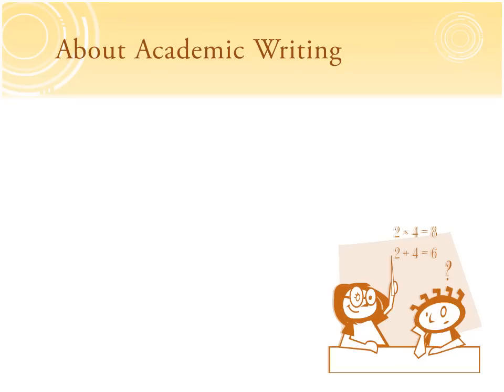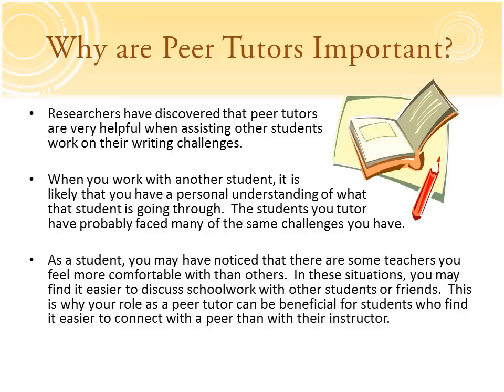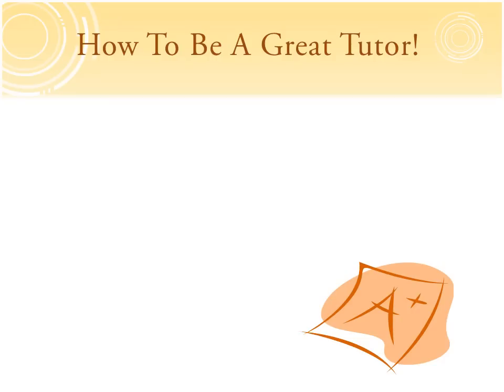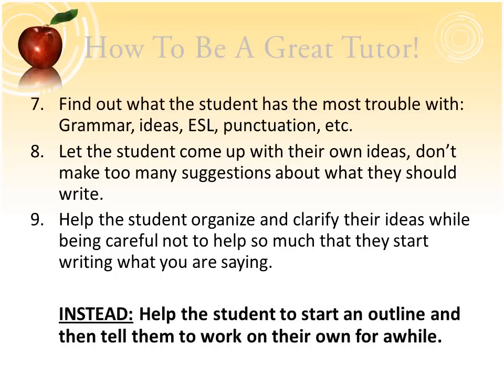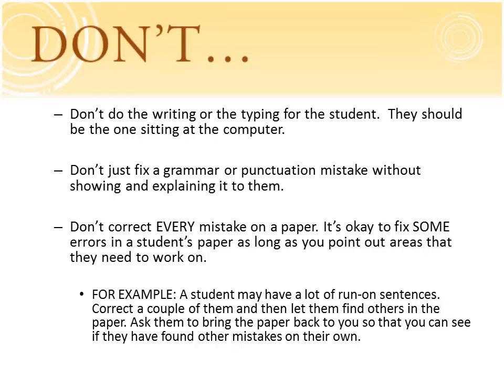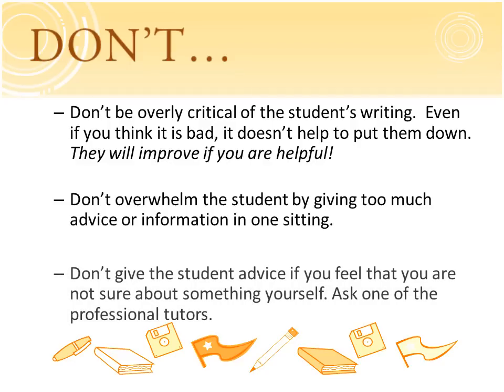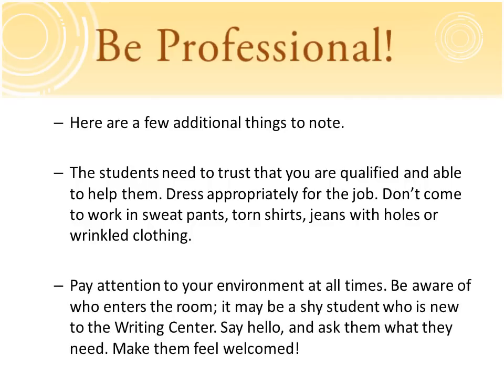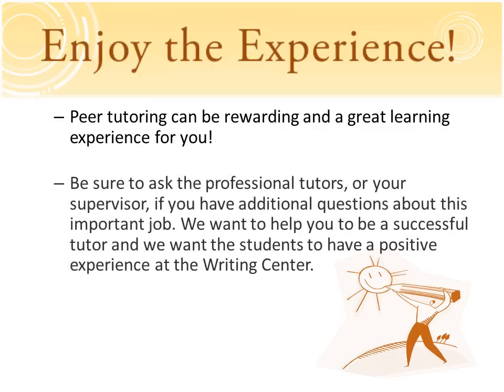Peer Tutor Training - Cochise College, Douglas campus 06/2012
This is a Peer Tutor Training video produced by employees and students at the Writing Center and MISSL Lab, Cochise College, Douglas campus. The video gives new peer tutors a general overview on how to help students with writing college papers. This video supplements the one-on-one training that is provided by the Writing Center staff.